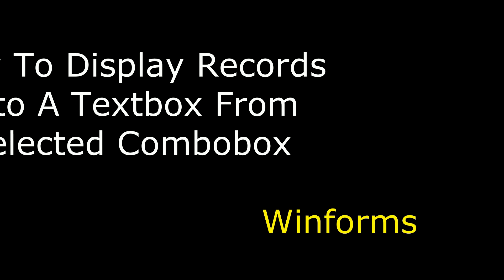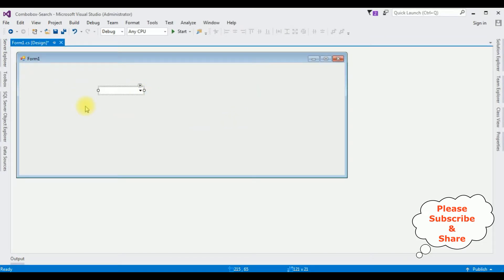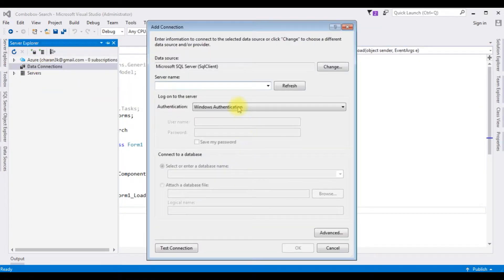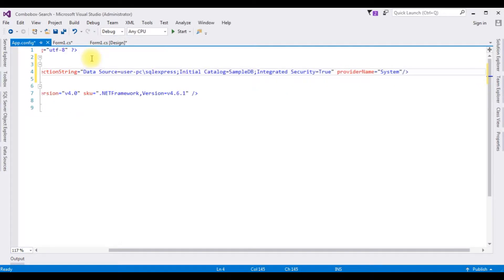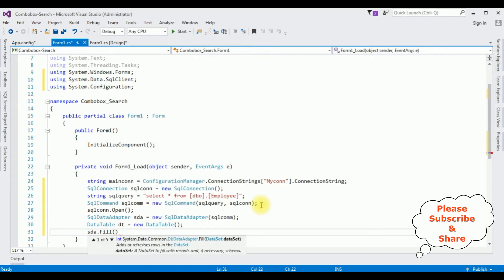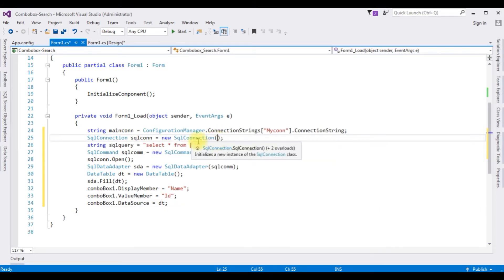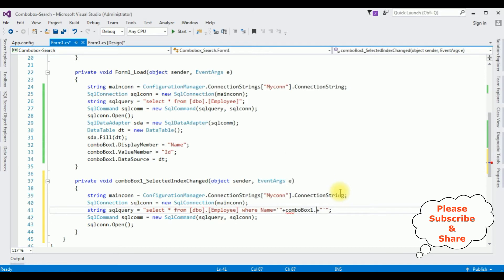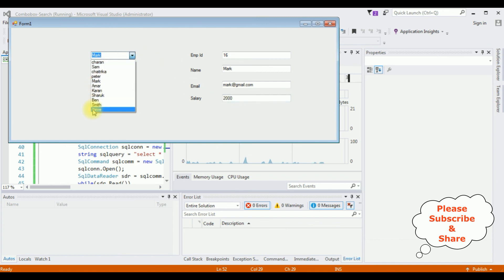Winforms Combobox Selected Record Display In A Textbox C#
In C# and VB.NET, a ComboBox is a common GUI control used in WinForms OR Windows applications. It allows users to select an item from a list. You can retrieve the selected item's value and display it in a TextBox. By handling events like SelectedIndexChanged, you can update the TextBox with the ComboBox's selected value. This interaction is vital for creating dynamic and user-friendly interfaces in Windows Forms applications, facilitating data input and selection within the application's graphical user interface.

a ComboBox serves as a dropdown list of items. When a user makes a selection from this list, the chosen record's information is displayed in a TextBox. This process is typically implemented through event handling. When an item is selected, the ComboBox's event handler captures the selected item, and its content is then placed into the TextBox for easy viewing and manipulation.

windows application code to get selected value from the combobox and display in a textbox using c# asp.net